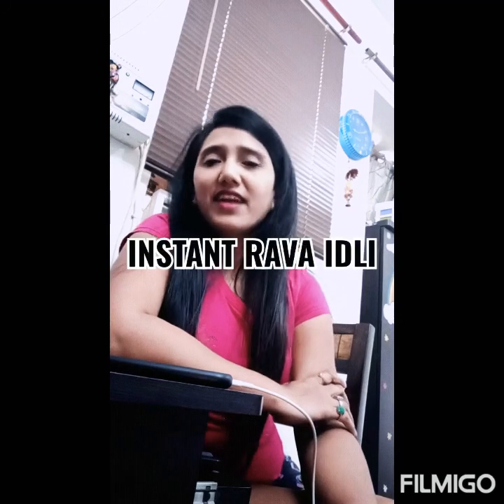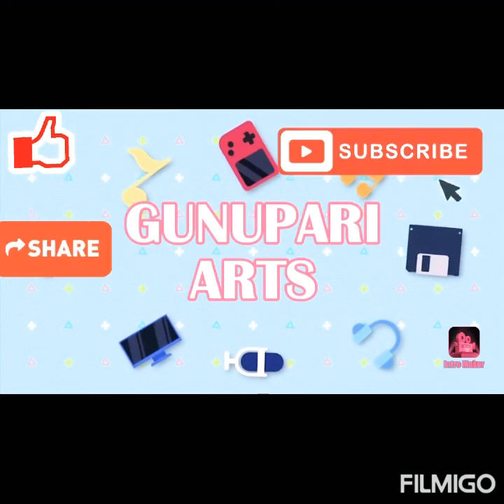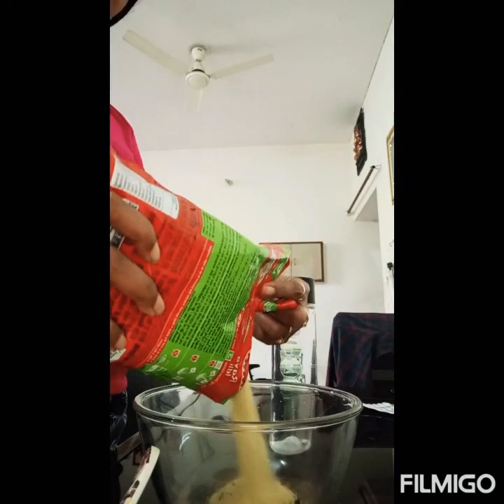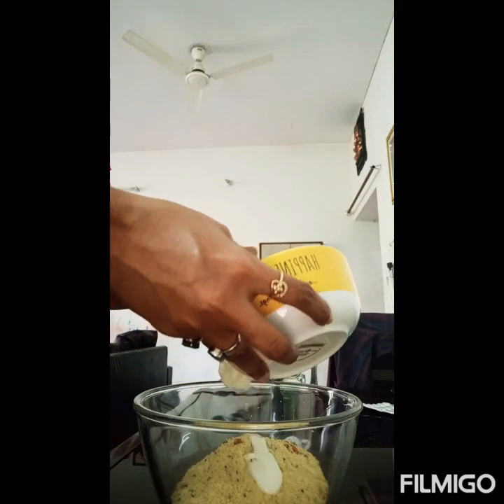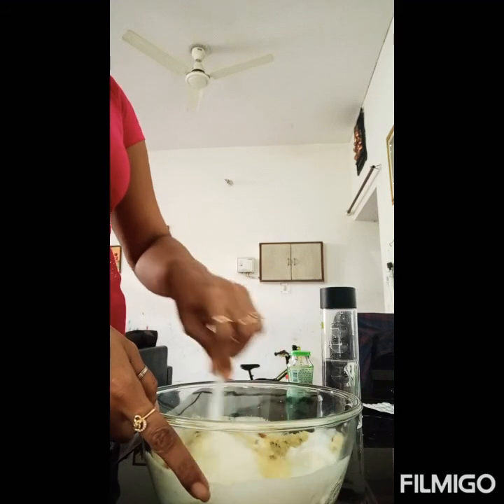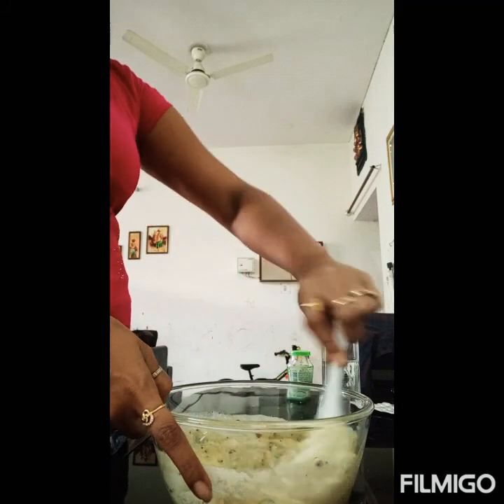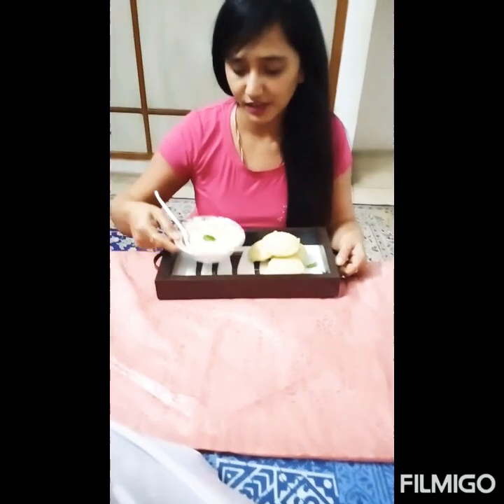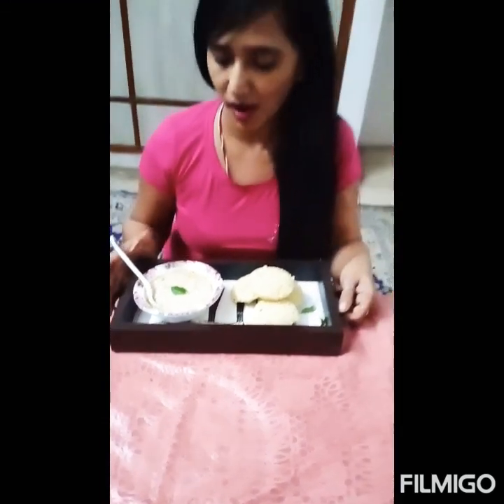INSTANT RAVA IDLI (at home)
Plss watch and click on the link given below for baby products:-